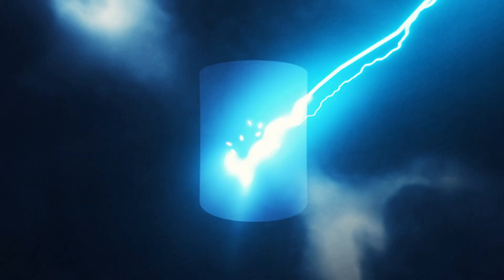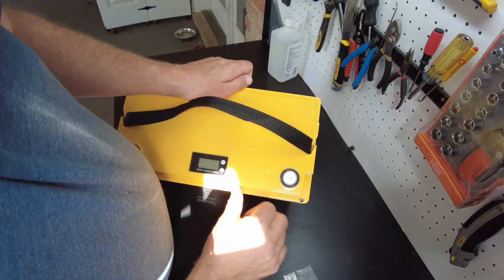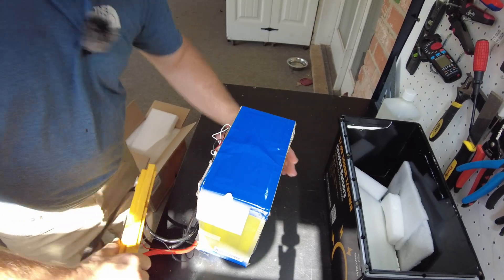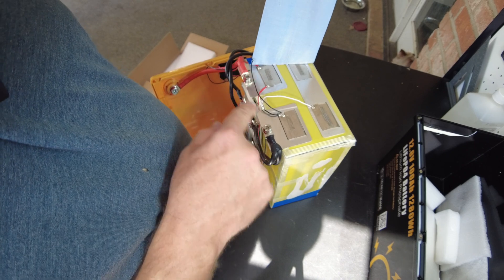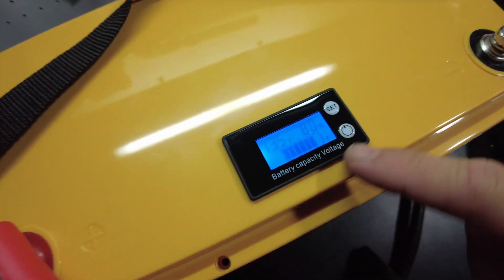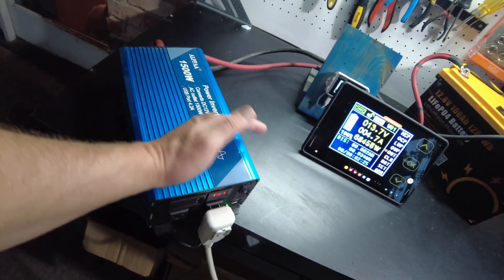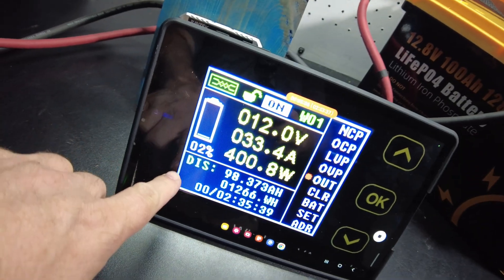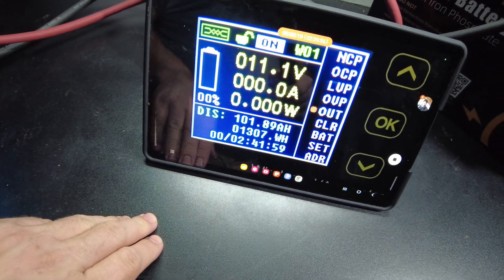GoKWh 12.8v 100Ah LiFePO4 Lithium Battery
In this video we review the GoKWh 12.8v 100Ah LiFePO4 Lithium Battery